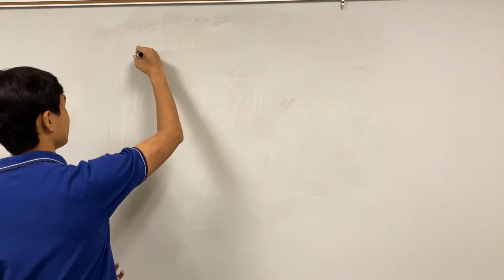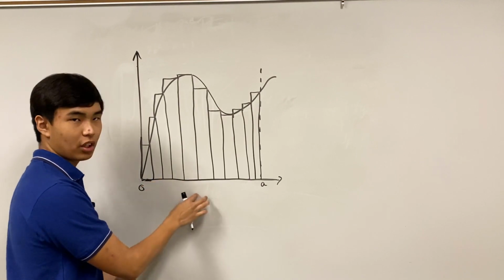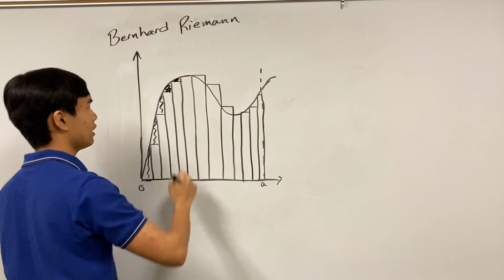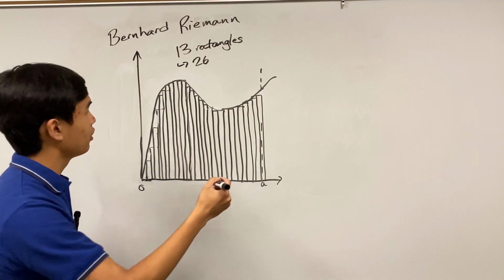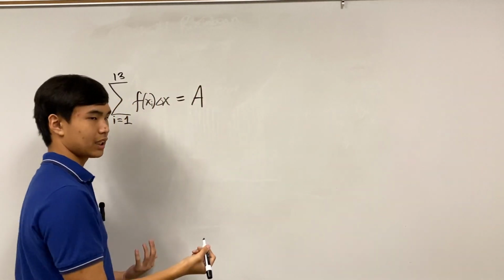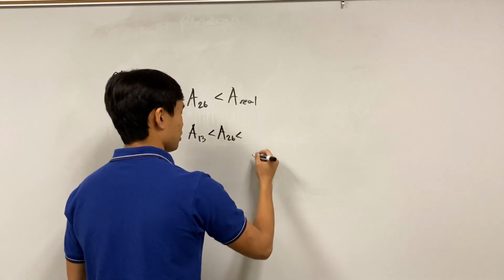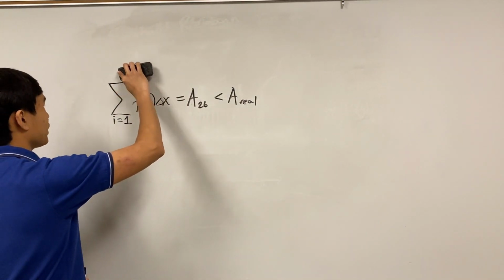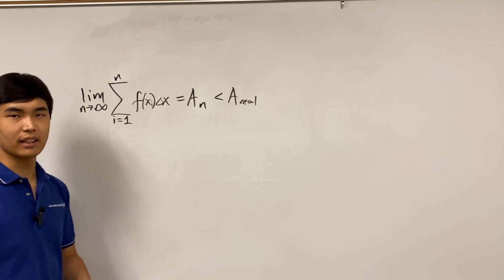What is an Integral?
Introduction to integration, with the progression from Riemann Sums to the summation limit definition of the integral.